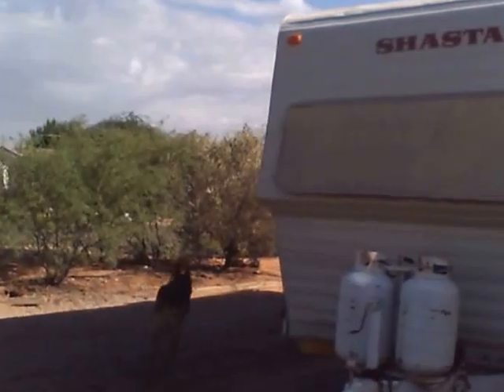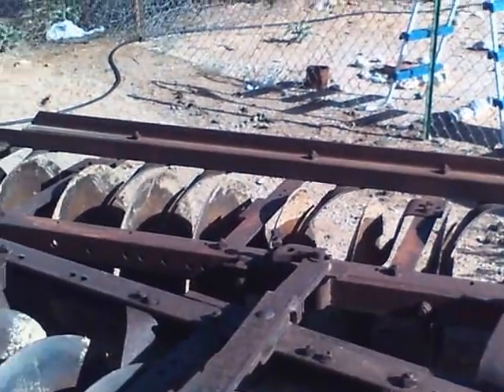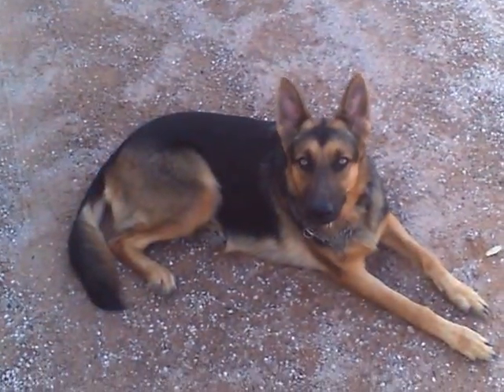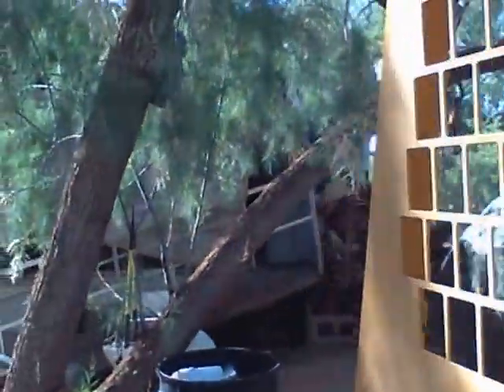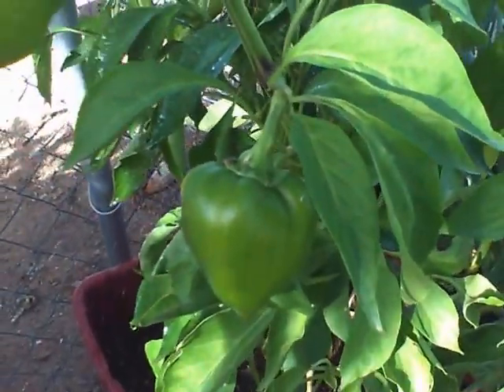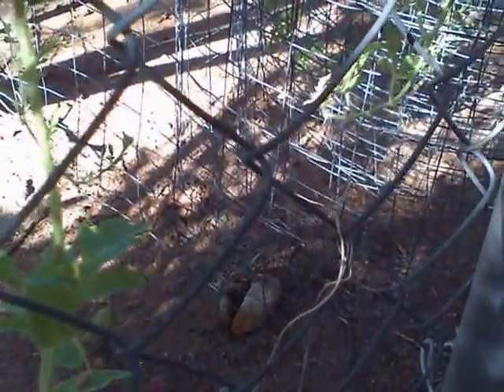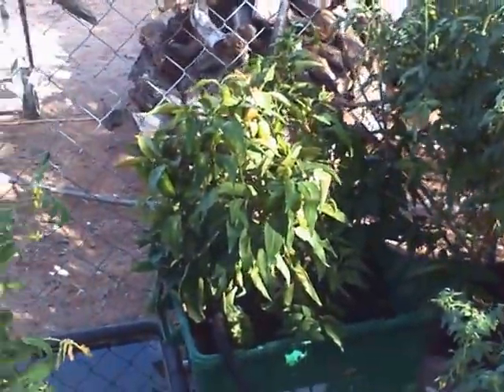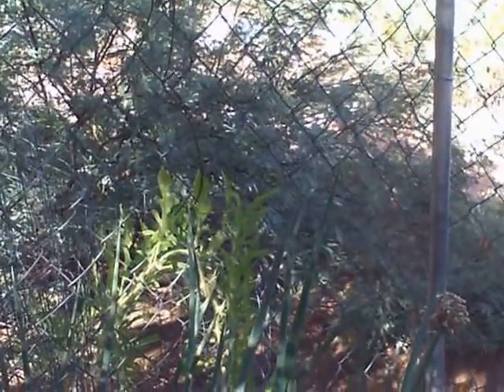NEW/OLD disk harrow. The new toy (Show 'n Tell)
NEW/OLD disk harrow. My new toy (Show 'n Tell).  ALSO my fat rump limping over to the other acre to see garden successes and failures.